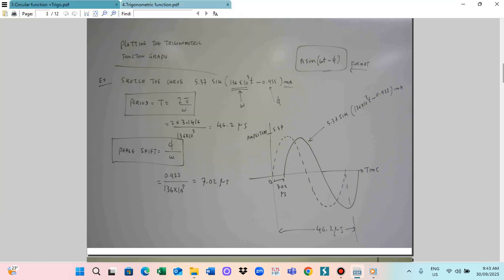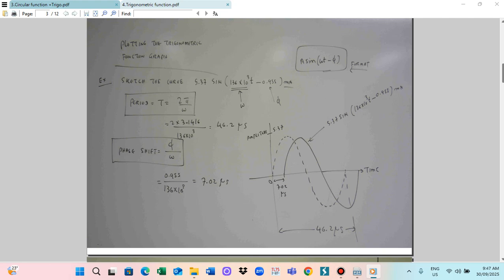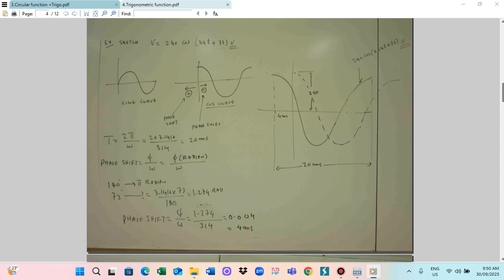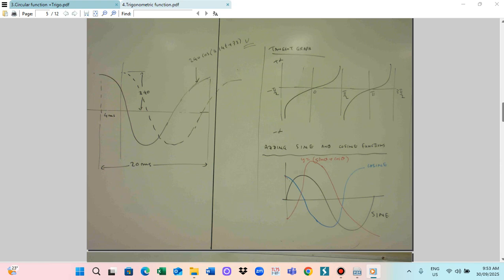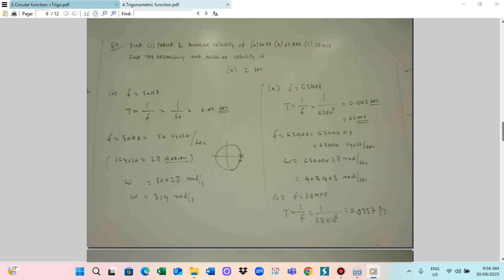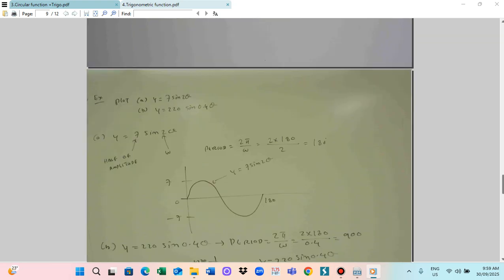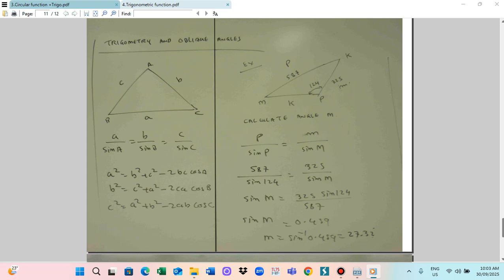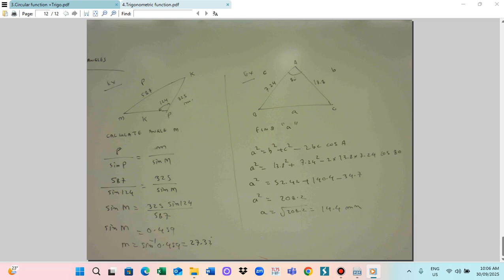UEECD0039 Lesson4 Trigonometric function